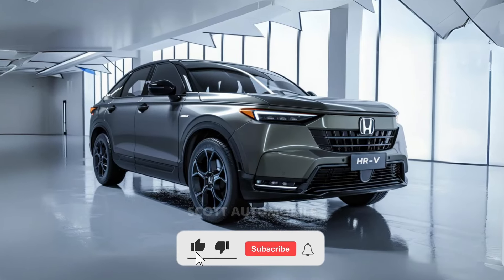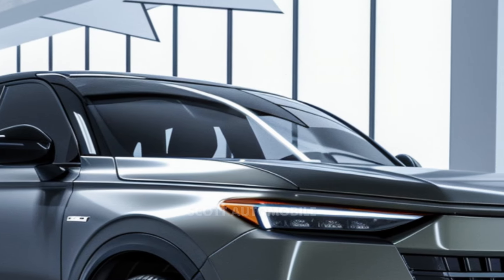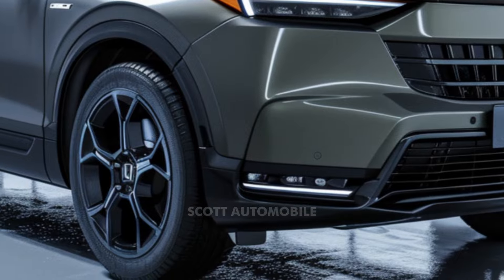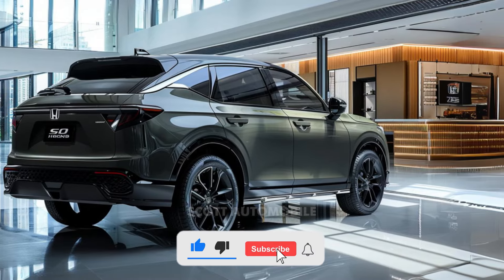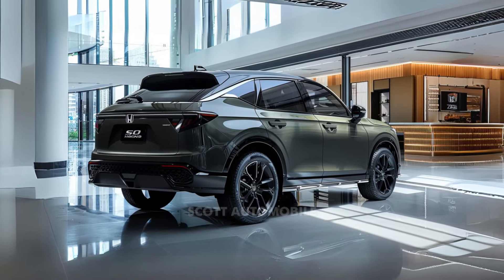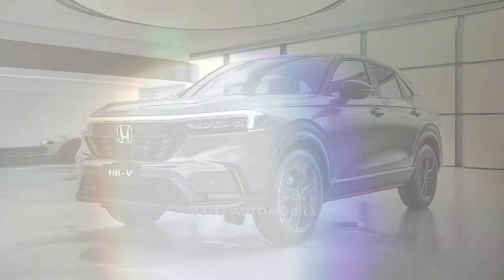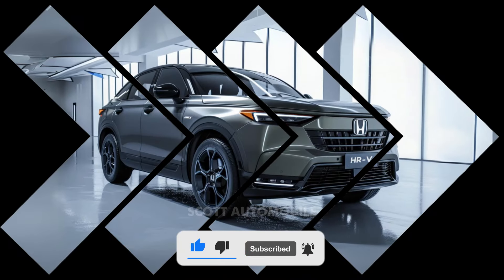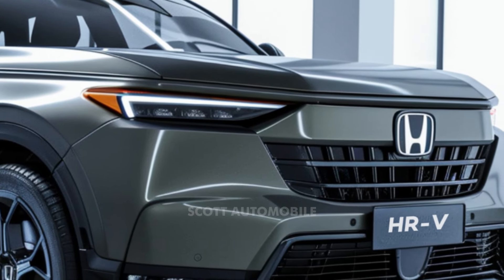2025 Honda HR-V Unveiled - A Closer Look at Honda's Latest SUV!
2025 Honda HR-V Unveiled - A Closer Look at Honda's Latest SUV!

Get ready to discover the 2025 Honda HR-V, Honda’s smallest SUV that comfortably seats up to five people. This subcompact SUV relies solely on a gasoline engine and offers both front-wheel and all-wheel drive options. For 2025, it remains largely unchanged except for one important update: blind-spot monitoring is now standard on all trims.

In a competitive segment, the 2025 Honda HR-V faces rivals like the Chevrolet Trax and Trailblazer, Hyundai Kona, Kia Seltos and Soul, Mazda CX-30, Mitsubishi RVR, Nissan Kicks, Subaru Crosstrek, Toyota Corolla Cross, and Volkswagen Taos. Redesigned in 2023, the HR-V has held steady since then. The addition of blind-spot monitoring with rear cross-traffic alert on the LX and Sport trims, previously only on the EX-L Navi, is the main update for this year.

All trims of the HR-V are powered by a 2.0-liter four-cylinder engine, delivering 158 horsepower and 138 pound-feet of torque, paired with a continuously variable transmission. The base LX trim is available in front-wheel drive or all-wheel drive, while the Sport and EX-L Navi trims come exclusively with all-wheel drive.

Reviewers have noted the HR-V’s balanced approach. While it might not be the sportiest in its class, it offers a comfortable and easy driving experience with a higher ride height and light steering. Its fuel economy is rated by Natural Resources Canada at 9.1 liters per 100 kilometers in the city and 7.4 on the highway for front-wheel drive, with slightly higher numbers for all-wheel drive.

Safety is a highlight for the 2025 HR-V. The front-wheel drive model has earned the top five-star rating from the U.S. National Highway Traffic Safety Administration, while the all-wheel drive version also performed well in crash tests. Additionally, the 2024 model was awarded the highest Top Safety Pick+ score from the Insurance Institute for Highway Safety.

Standard features across all trims include adaptive cruise control, emergency front braking, lane-keep assist, traffic jam assist, traffic sign recognition, automatic high-beam headlamps, blind-spot monitoring with rear cross-traffic alert, and a rearview camera. The EX-L Navi trim also adds low-speed braking control.

The 2025 Honda HR-V boasts an overall length of 179.8 inches. It offers 41.8 inches of front-seat legroom and a generous 37.7 inches of rear-seat legroom. Cargo space is ample, with 691 liters available with the rear seats up and expanding to 1,559 liters when they are folded down.